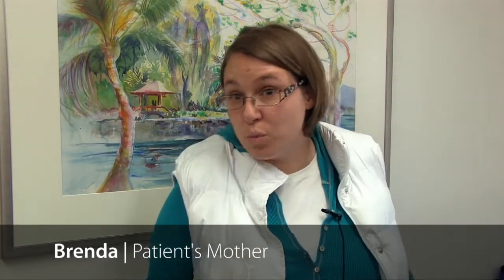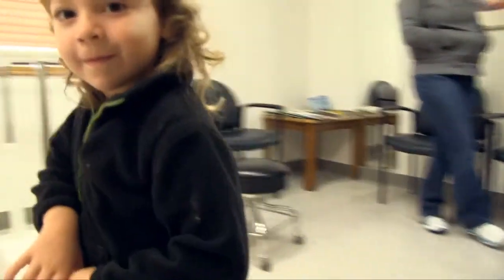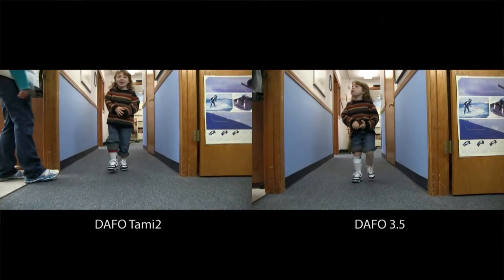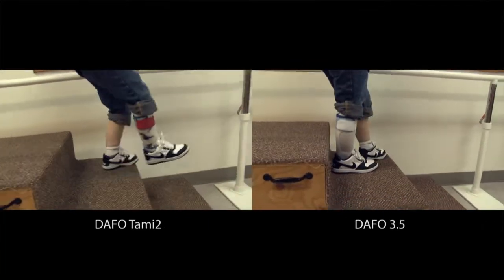Case study | 4 yr. old boy | Comparing the DAFO 3.5 & DAFO Tami2 | Cascade Dafo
Mason, a  4-year-old boy with hemplegia, exhibits swing phase inconsistency and excess plantarflexion on his affected side.  Follow along with this video comparing his gait in the plantarflexion resist DAFO 3.5 orthosis with his gait in the plantarflexion block hinged DAFO Tami2 orthosis.  This video is narrated by the patient's orthotist, Larry Paise, CPO.

Cascade Dafo, Inc. is the industry's leading manufacturer of pediatric lower extremity braces (DAFOs: Dynamic Ankle Foot Orthoses). The patient-focused company creates innovative products unmatched in quality, fit, and function -- backed by a Full (90-Day) Warranty and exceptional customer support. Products are distributed via a nationwide network of qualified clinicians.

Helping Kids Lead Healthier, Happier Lives®